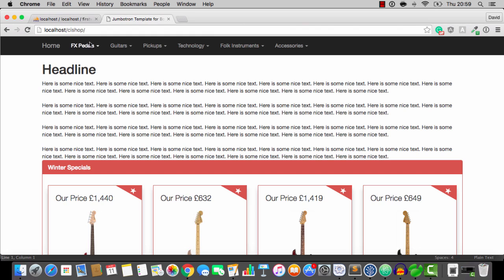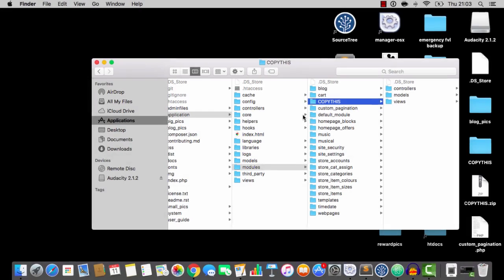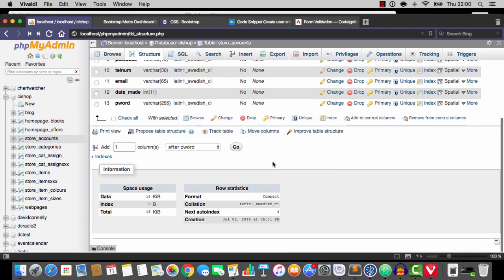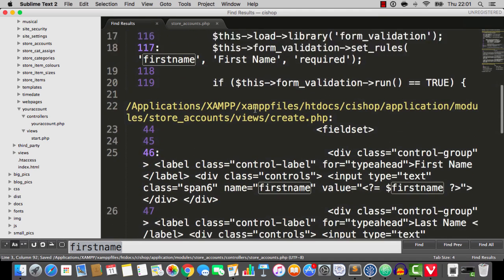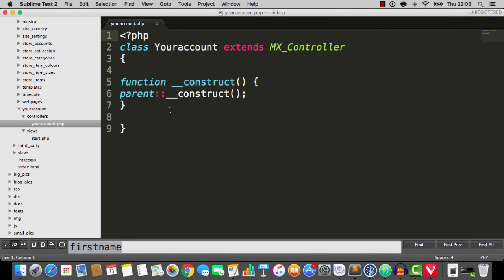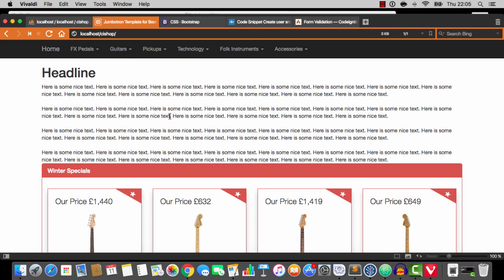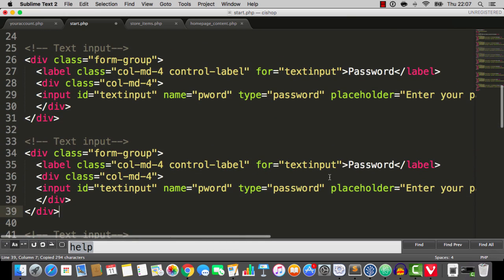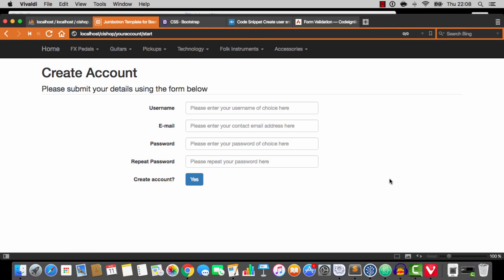Build an online shop with Codeigniter part 65 Customer Accounts 1